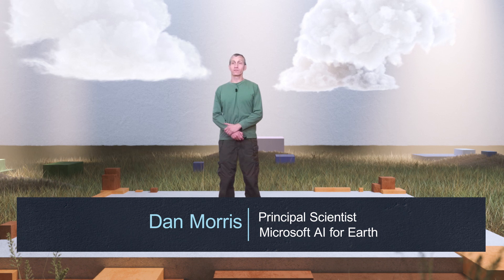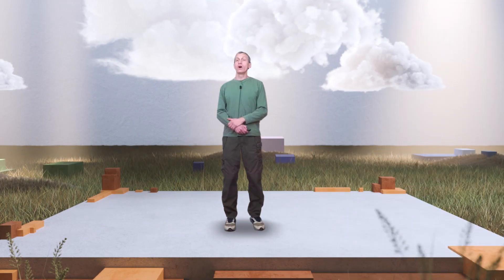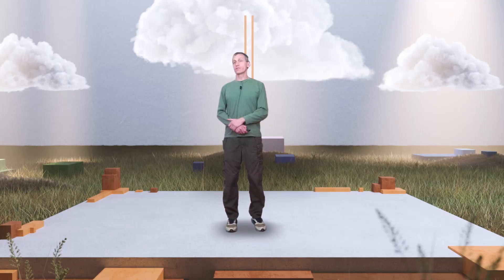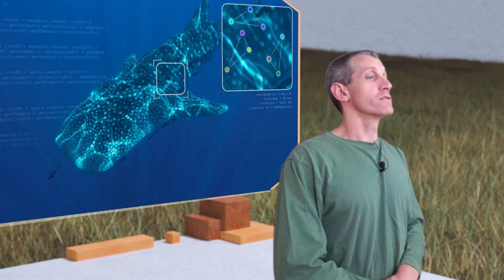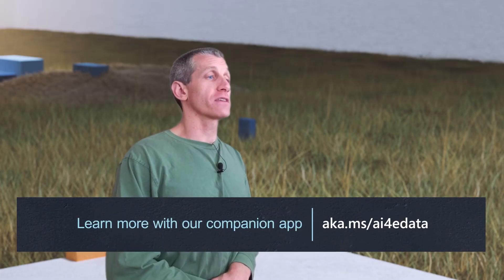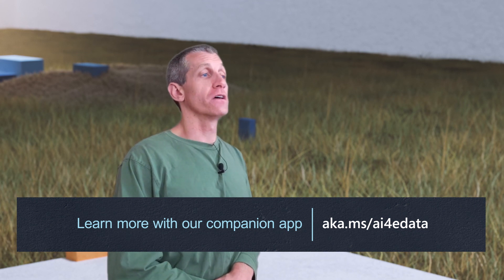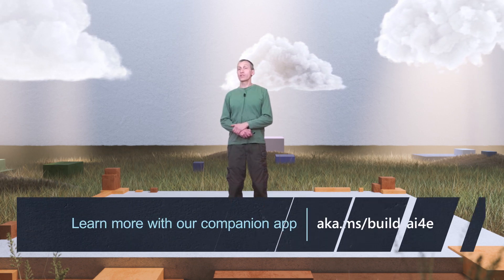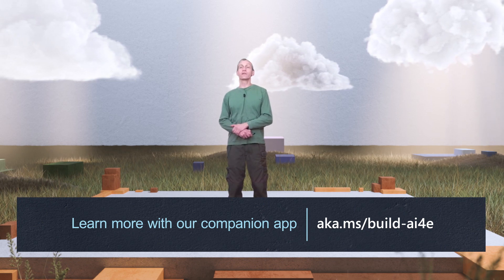Innovation Space: AI for Earth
In this Innovation Space: Talks from the Horizon virtual stage presentation, Dan Morris gives an update at Build 2020 on the latest AI for Earth program and grantees including assets available to developers for creating a more sustainable future.